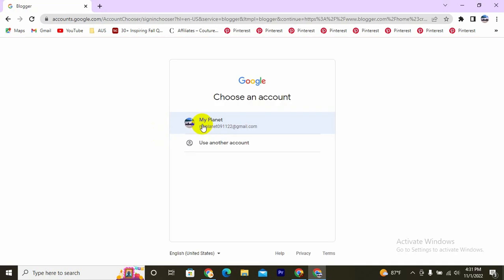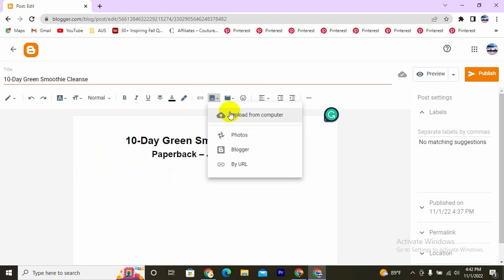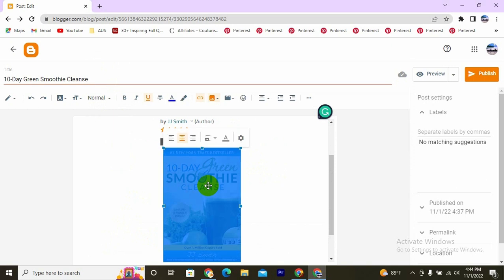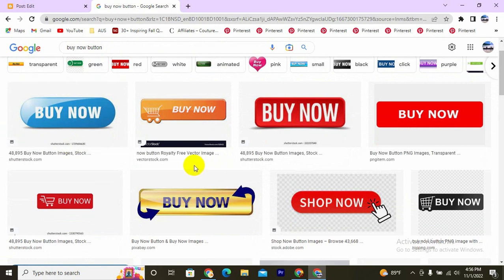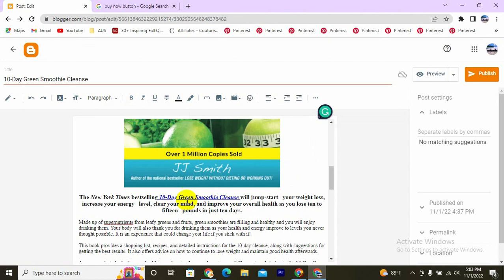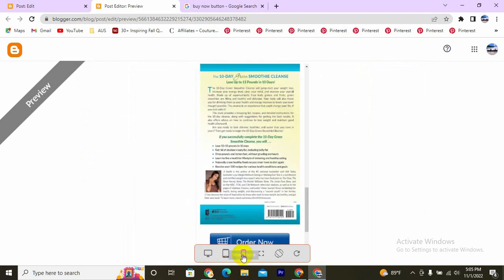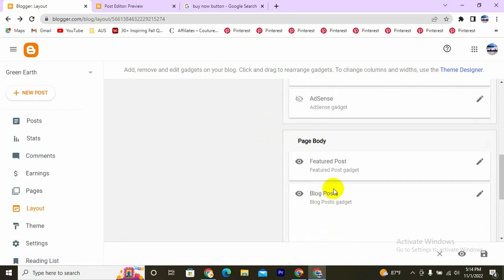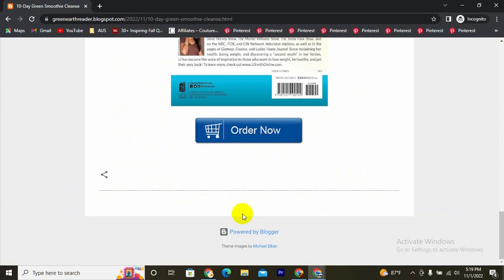How to create a free landing page by blogger for your affiliate marketing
Are you looking for a way to create a free landing page by blogger for your affiliate marketing? Look no further! In this video, I'll show you how to create a free landing page by blogger in just a few easy steps.

This free landing page by blogger is a great way to get started with affiliate marketing. By creating a free landing page by blogger, you'll be able to track your affiliate marketing campaigns easily. Plus, it's the perfect place to showcase your affiliate products and generate leads! So check it out and let me show you how to create a free landing page by blogger!

how to make free landing page by blogger
how to make a free landing page by blogger
how to make a free landing page by blogger for affiliate marketing
how to create a free landing page by blogger
how to create a free landing page by blogger for affiliate marketing
how to create a free landing page design in blogger
how to make your own landing page
how to make free landing page
how to create free landing page
how to make free landing page online
make free landing page online
how to create a professional landing page on blogger for free
how do i create a free landing page
how to create a free landing page for cpa marketing
how to create a free landing page for facebook ads
how to create a free landing page for clickbank affiliate products